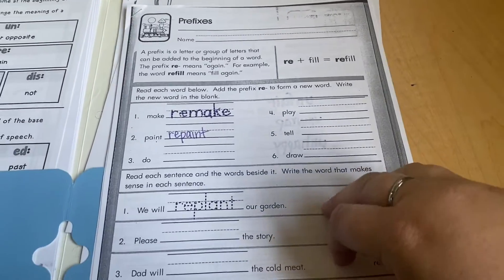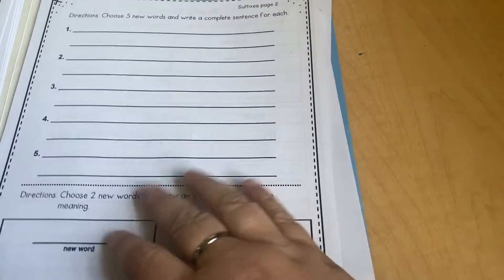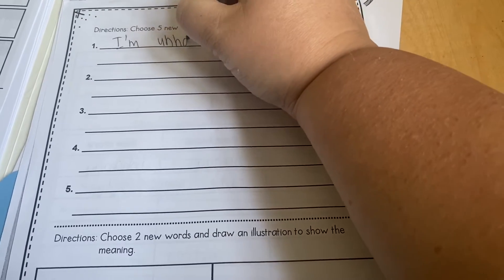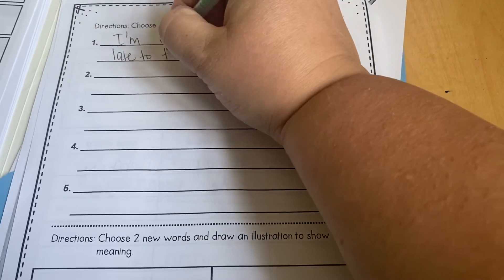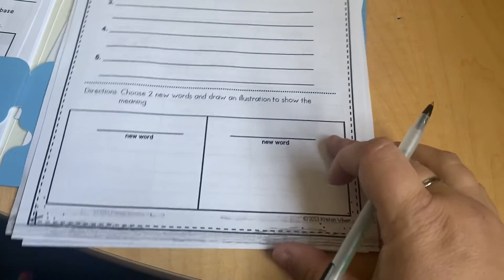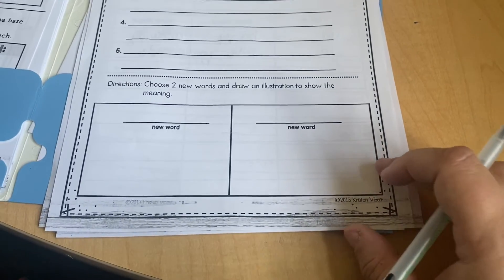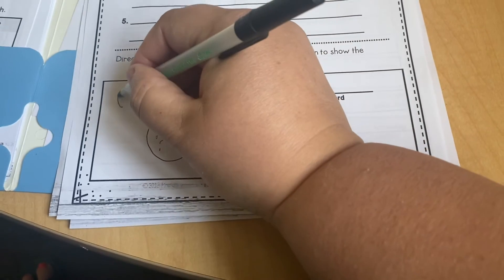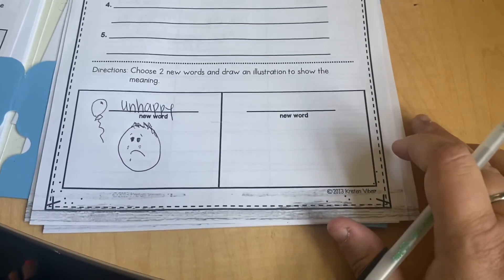5/6 Word Study Assignment